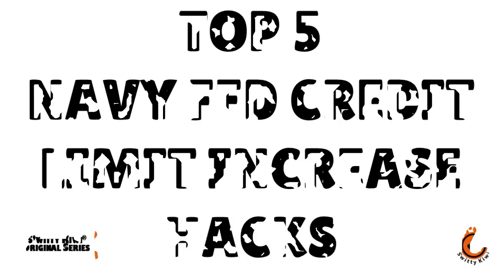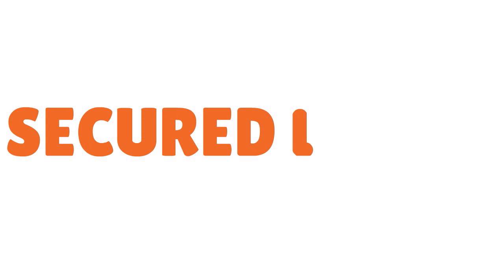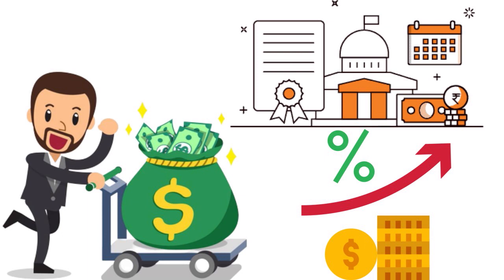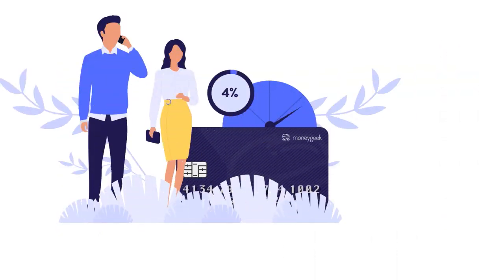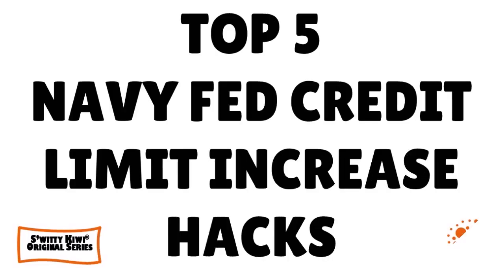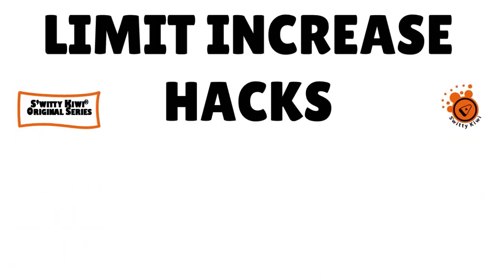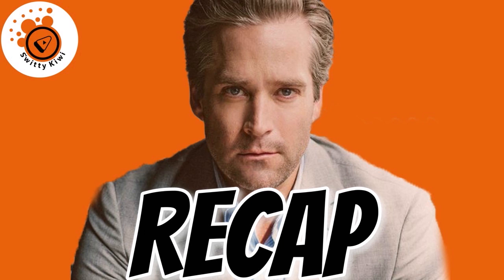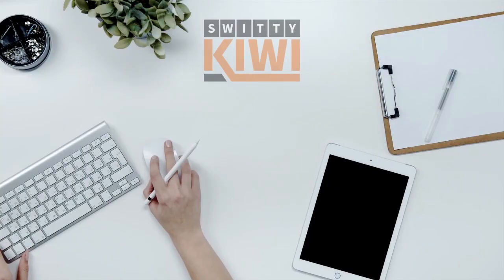Top 5 Navy Fed Credit Limit Increase Hacks That Unfortunately Nobody Talks About 🔶 CREDIT S3•E462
Top 5 Navy Fed Credit Limit Increase Hacks That Unfortunately Nobody Talks About, But That You Need to Know. Here are Navy Federal credit limit increase hacks you gotta hear to beef up limits.
EARN MORE. CHECK OUT 1,500+ FREE TUTORIALS IN THE SwittyKiwiDebtMasterClass.